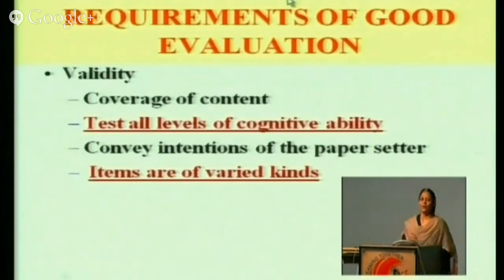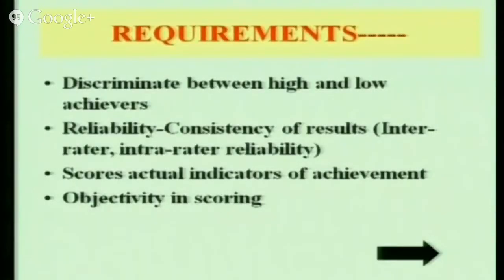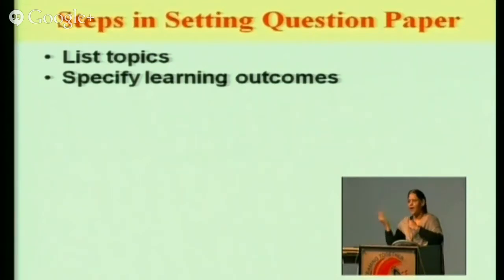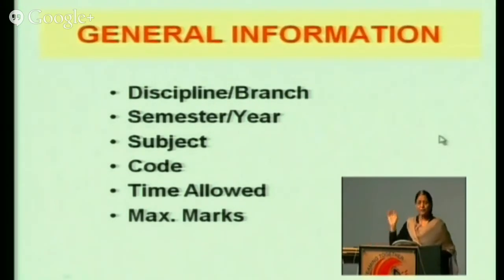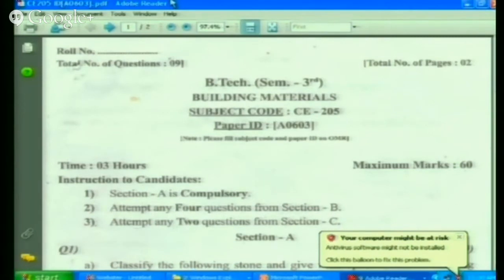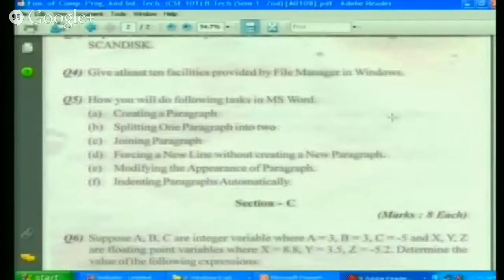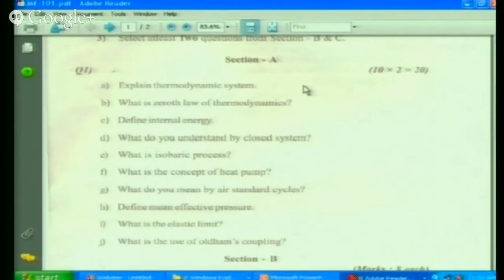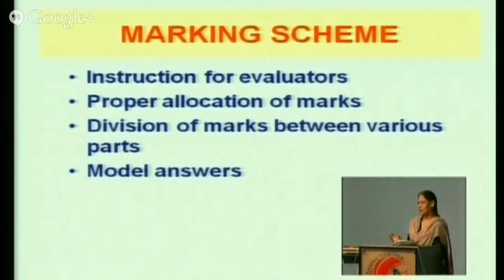Setting Question Papers by Prof. PK Tulsi on 3rd Jan 2013